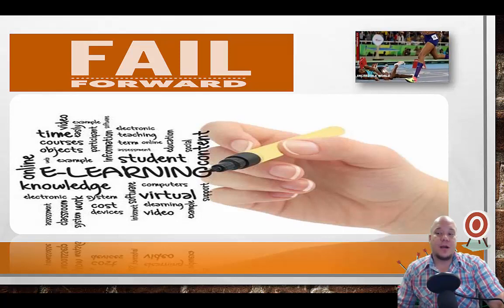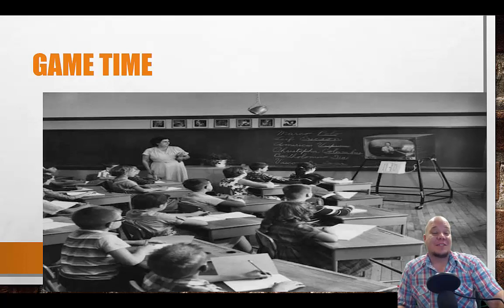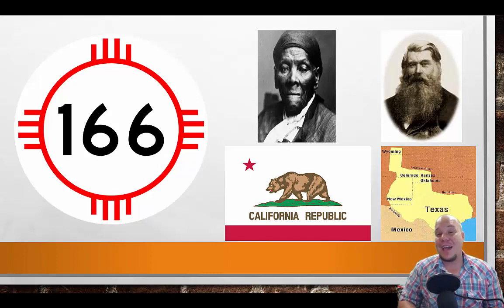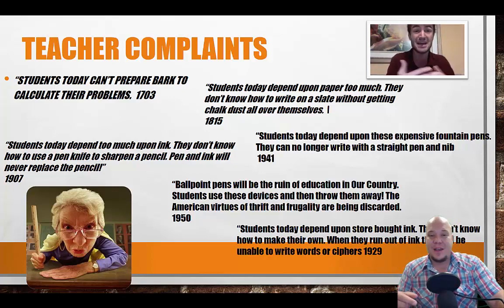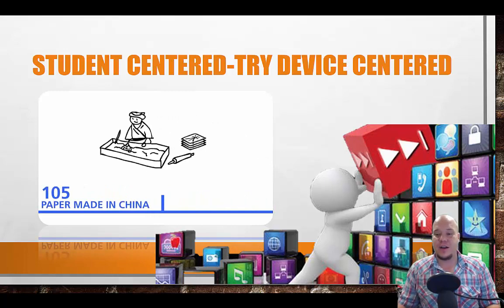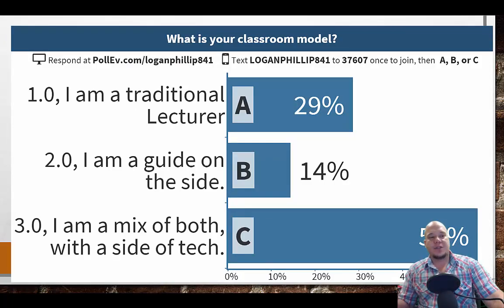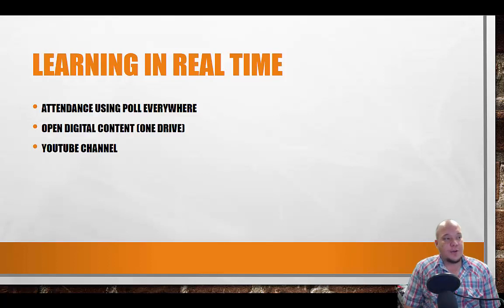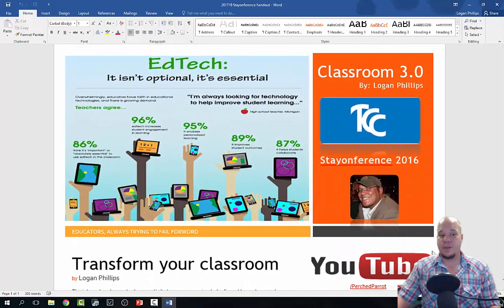201710 Stayonference Creating the classroom 3.0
All course materials including presentation, recordings, and any paper materials will be available online at: